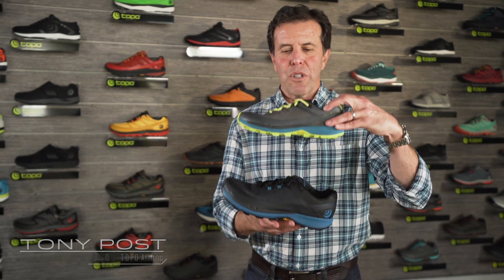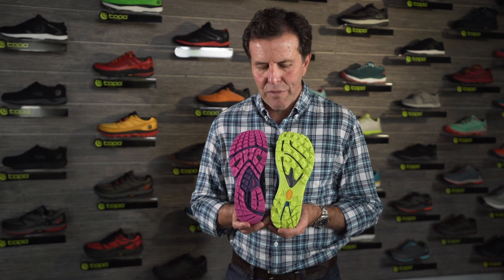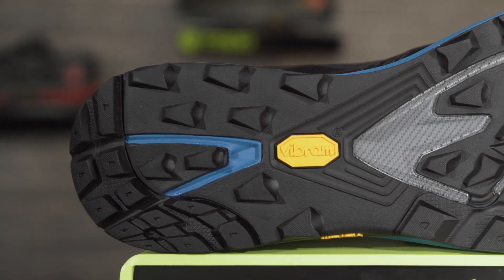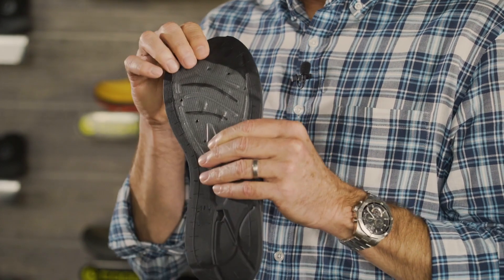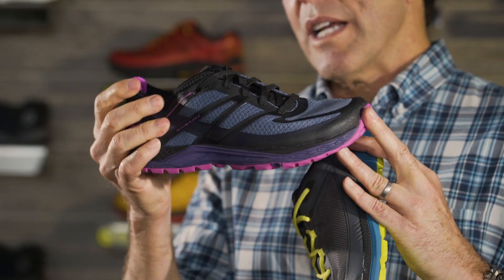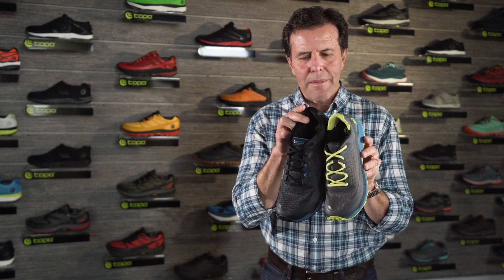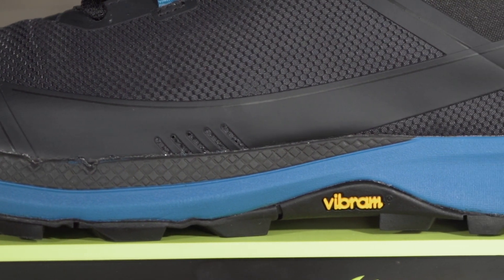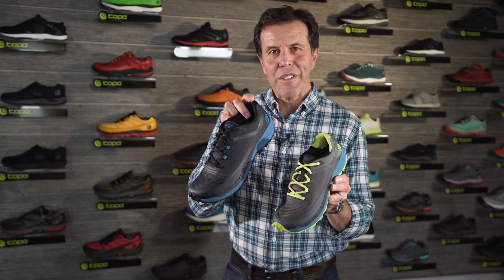Topo Athletic's new Runventure 3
Our zero-drop trail runner gets a serious upgrade. Now featuring the Vibram® XS Trek EVO outsole for optimal multi-surface traction and durability. A forefoot rock plate provides additional protection where needed. The new mesh upper is durable and paired with drainage ports to enhance quick water release. Get yours and get outside!